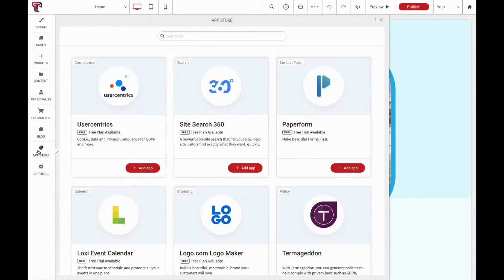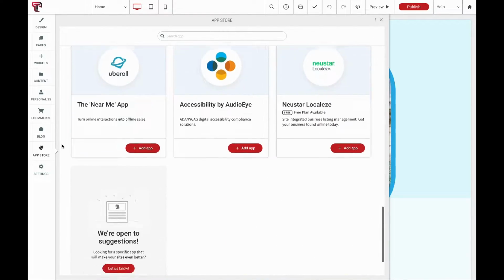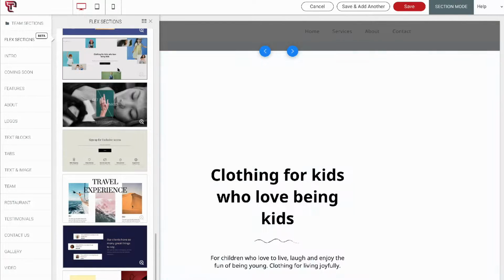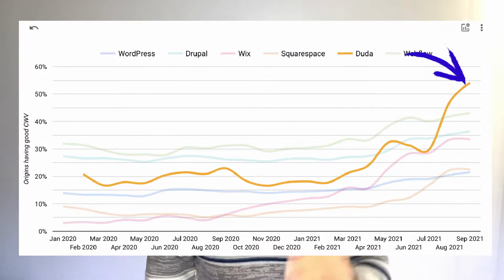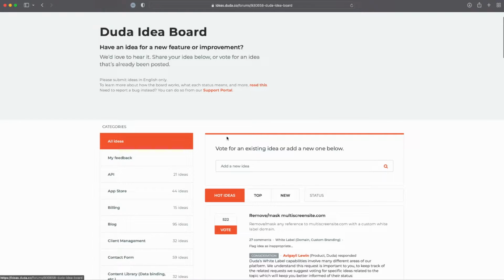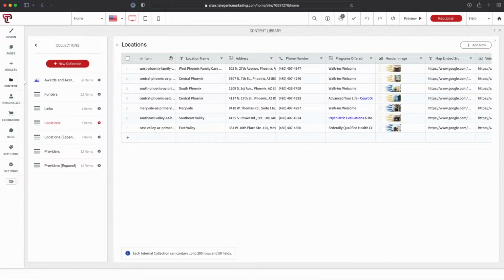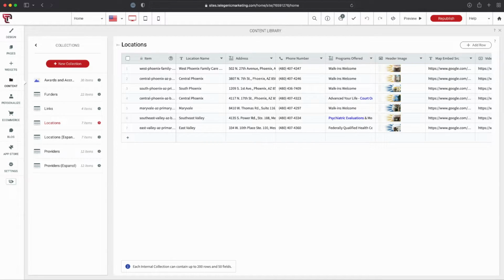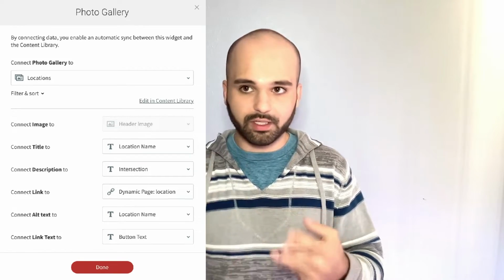Duda Review: Good for Beginners and Pros? (Latest Review!)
Want to know if Duda the the right website builder for you? Check out this Duda review to know if you are setting yourself up for success by choosing Duda. We'll go over functionality, learning curve, maintenance, and review and Duda website builder. This Duda review was made in late 2021 with the most up to date features taken into account.

🛠️ MY TOOLS

🖥️ CUSTOM DUDA WIDGETS

1. I am not responsible for any actions you take.
2. Some of the links I share may earn me a commission if you purchase through them.